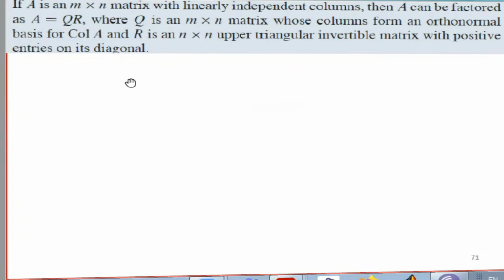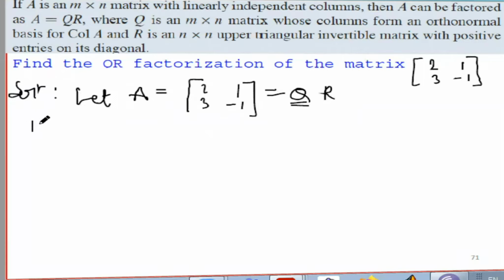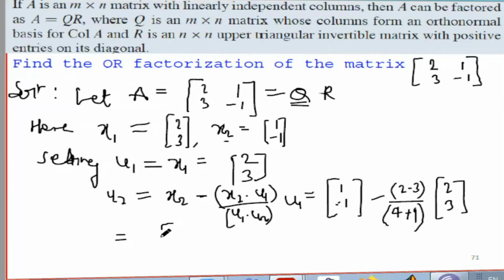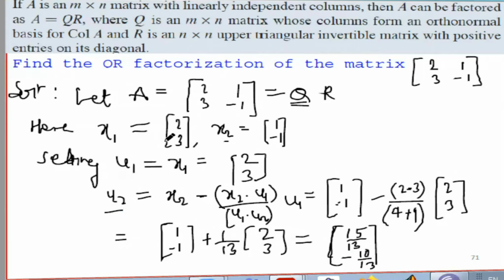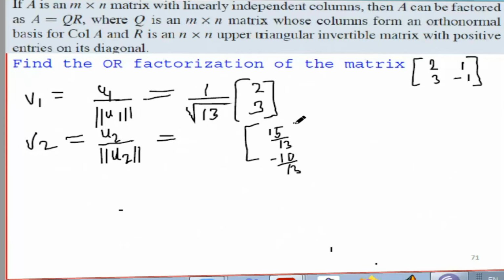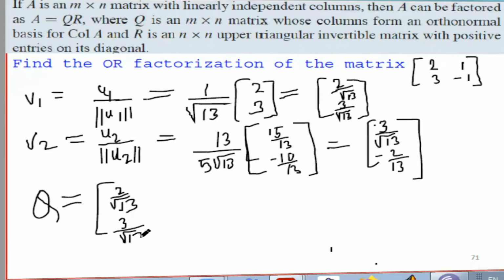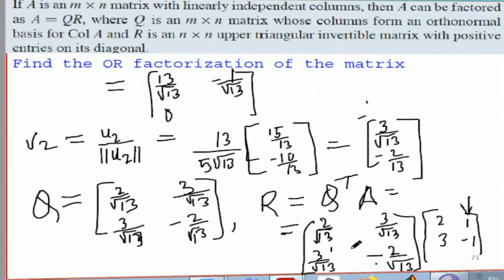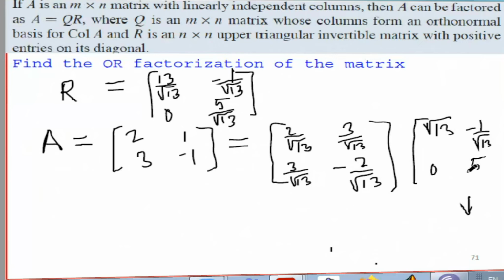QR -Factorization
BSc- CSIT- Mathematics